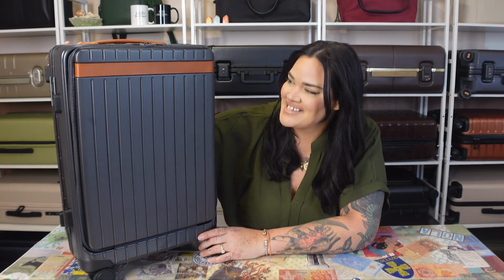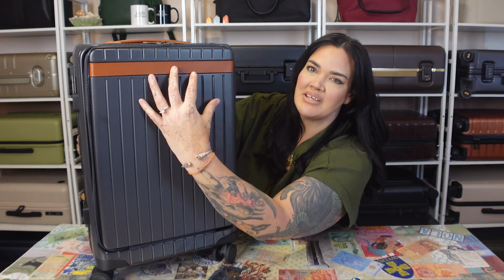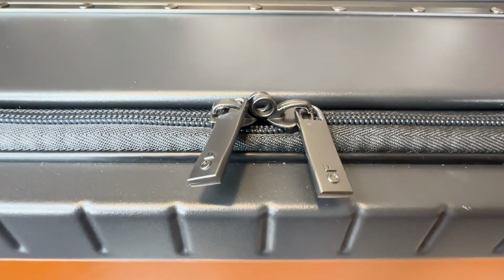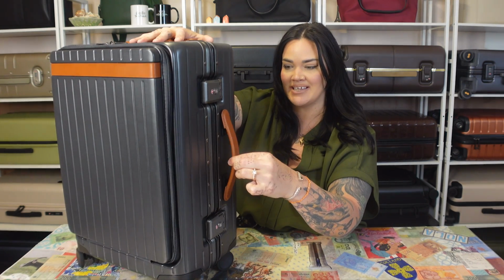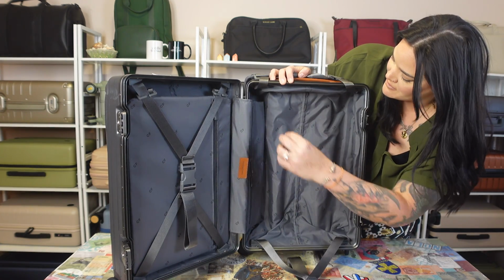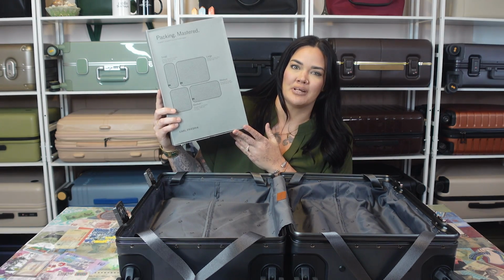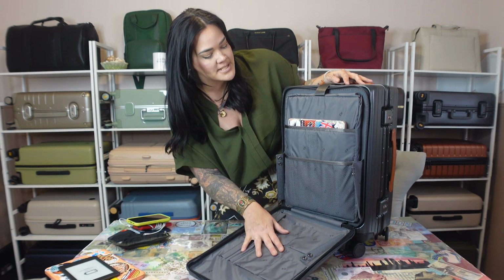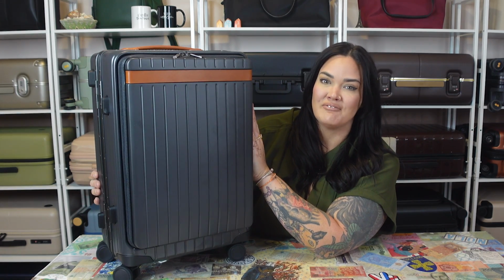CARL FRIEDRIK Carry On X | Carl Friedrik PRO Luggage Review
In this review, Lauren from It's the Kellys will take a closer look at the Carl Friedrik Pro Luggage, which is a brand that is known for its functional and exquisite travel products. We are showing you every detail of the inside, outside, and front pocket. With high quality leather, YKK zippers, and Hinomoto wheels, it's no wonder this luggage is at this price point.

From clothing and toiletries to tech and accessories, we'll pack this carry on and put it to the test to see if it's worth the hype, and exactly how much this bag can hold. We are also featuring Carl Friedrik's packing cubes, which compliment the luggage perfectly.

As avid travelers, we know the struggles of finding the perfect carry on luggage. That's why we're giving a thorough review of the Carl Friedrik Pro Luggage, so you can decide if it's the right fit for your travels. Don't miss out on our honest opinions and real-life test of this stylish and functional luggage!

Timestamps for video:
Intro: 0:00-2:31
Brand + Luggage Options: 2:31-4:14
Measurements + Weight 4:14-5:45
Front Pocket Details 5:45-7:48
Exterior Details: 7:48-9:50
Interior Details: 9:50-10:56
Interior Dimensions + Depth test 10:56-12:43
Packing the bag + Packing Cubes: 12:43-14:39
Packing the Front Pocket 14:39-15:46
Final Weigh in: 15:46-16:26
Final thoughts: 16:26-17:45

➡️ Download our FREE guide to all carry on requirements for 160+airlines worldwide!

✨ Get It’s the Kellys Merch! ✨
Shirts, Tote Bags, Stickers + More!

Do you love a good It's the Kellys luggage review?